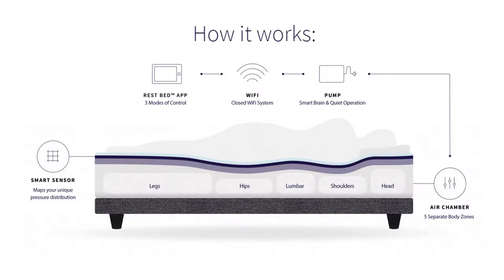Introducing ReST Smart Beds GMSW (S2E14 2019)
ReST is the world's only true smart bed.  It adjusts automatically to your movements and keeps its plushness OR firmness regardless if you move from back sleeping to side sleeping.  ReST is now available at Sleep Well/Live Well mattress and furnishing centres. Come in today to try out this revolutionary sleep system.